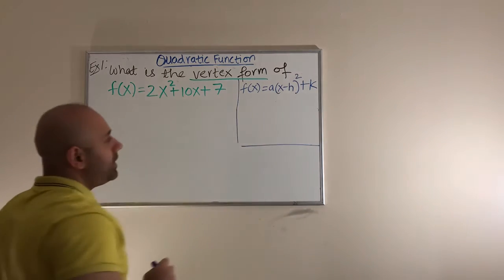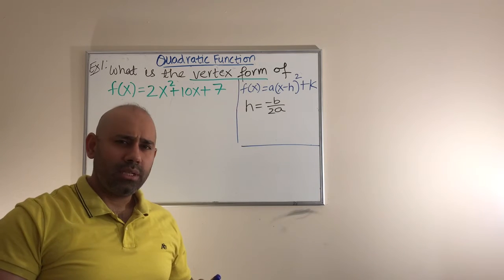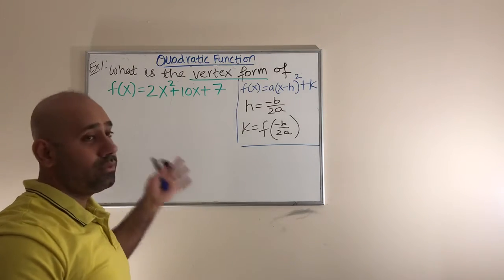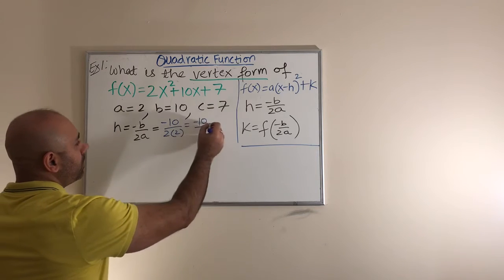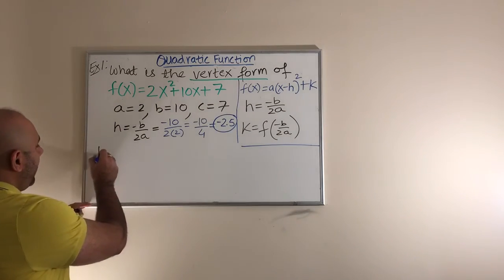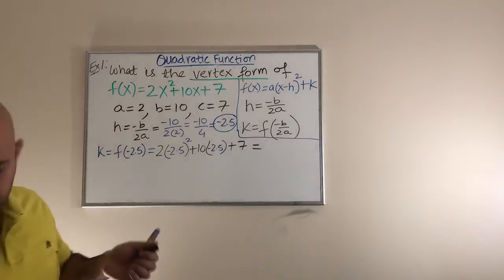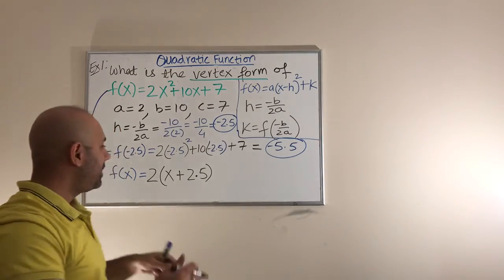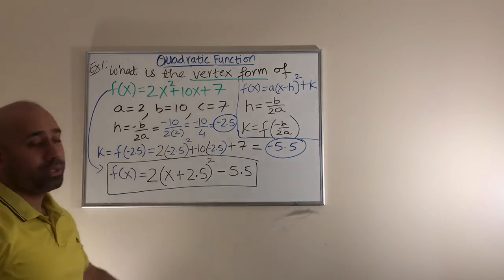Convert Vertex form to Standard form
Learn how to convert from vertex form of a quadratic function into the standard form. All steps listed.